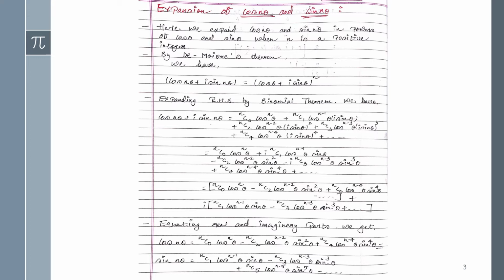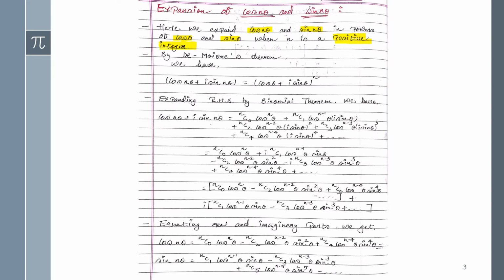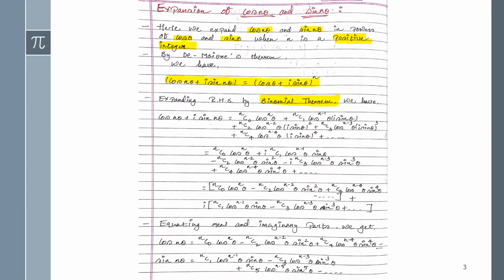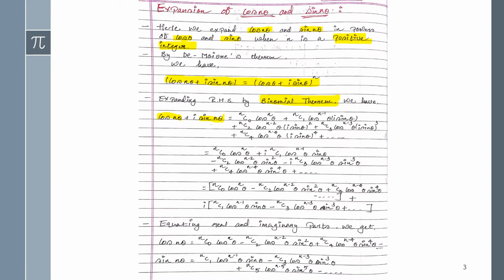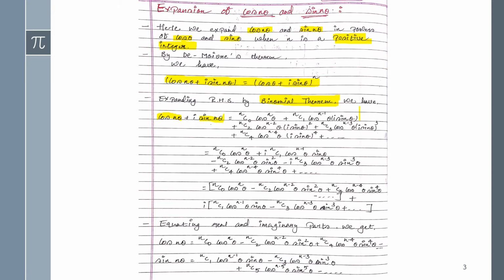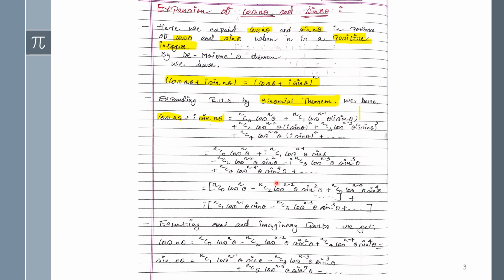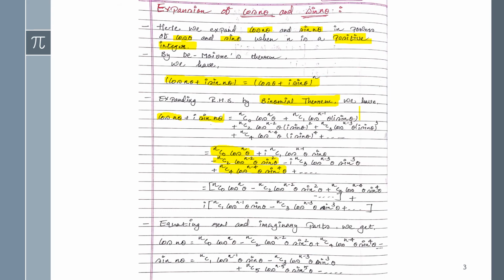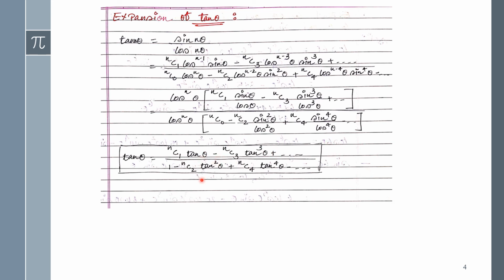CVPDE - Lecture 14_Unit 1